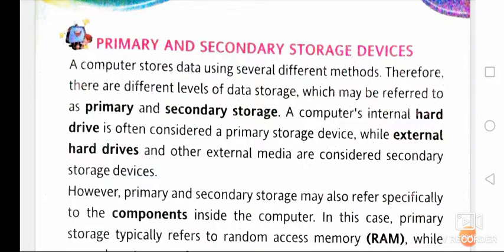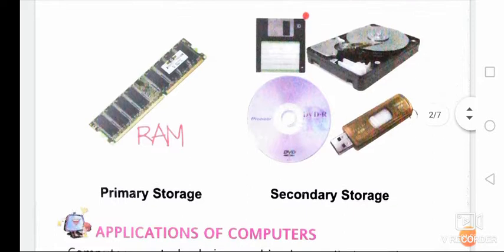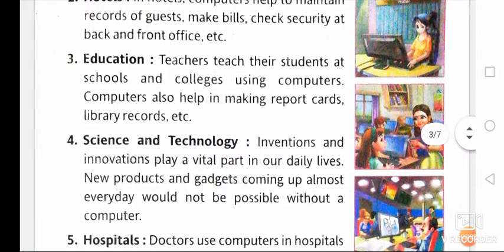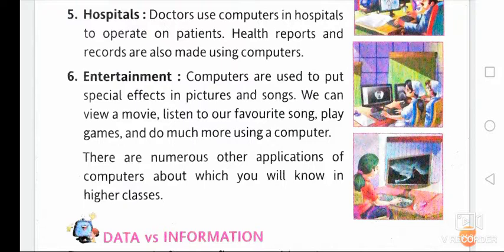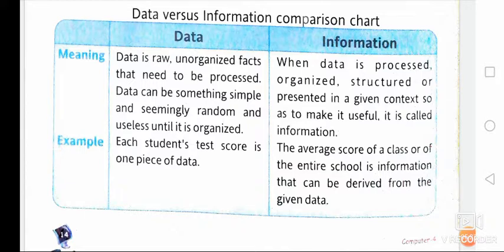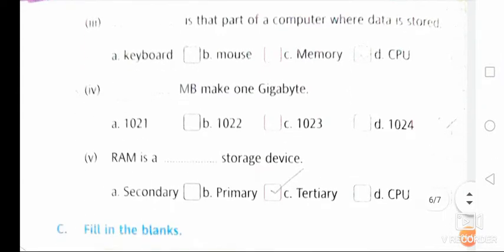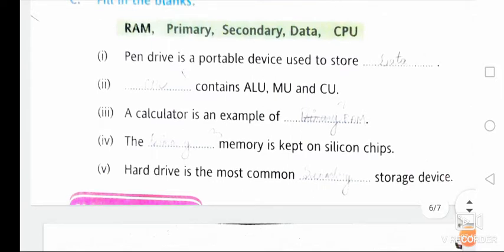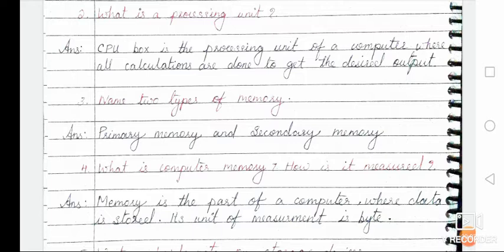Class IV A Computer Session 3